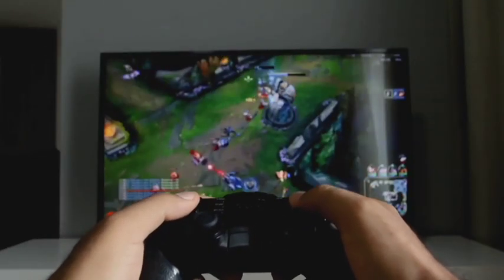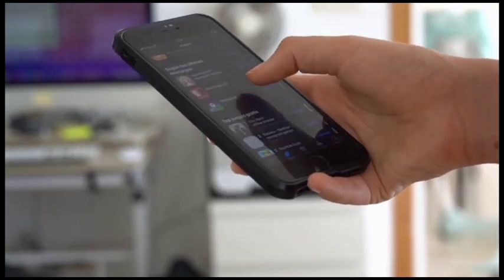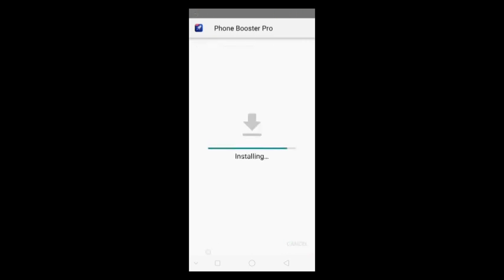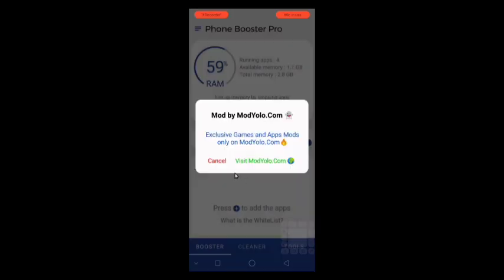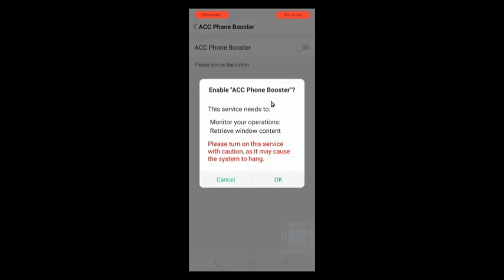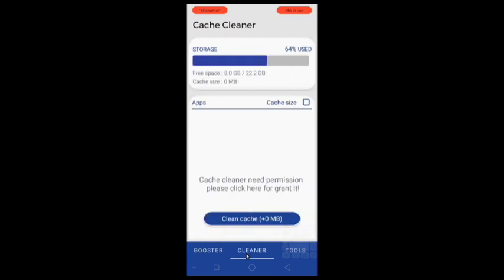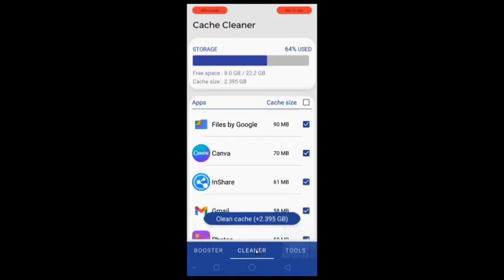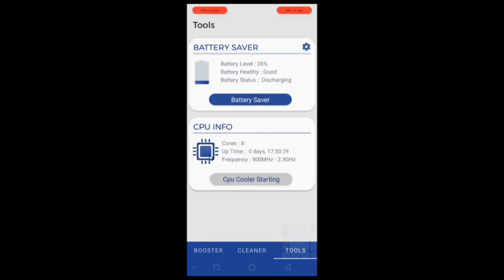How To Overclock Android Without Root In 2023 | Overclock Android no root | last Overclocking video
related title-

Cover Tags -
overclock android
performance
tweak performance
Performance Tweaks
Increase Fps And Fix Lags
30GHz To 90GHz